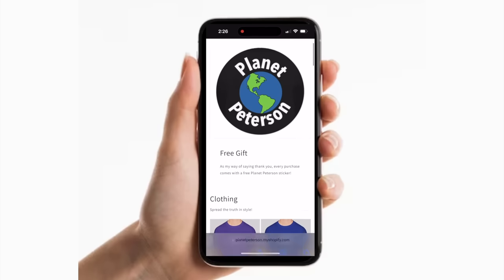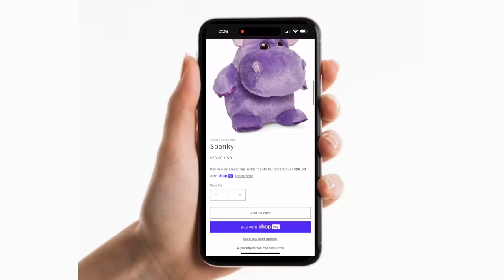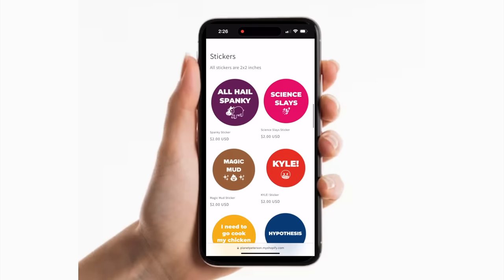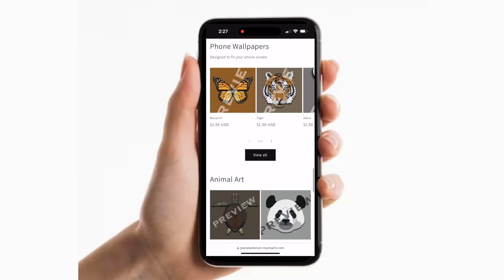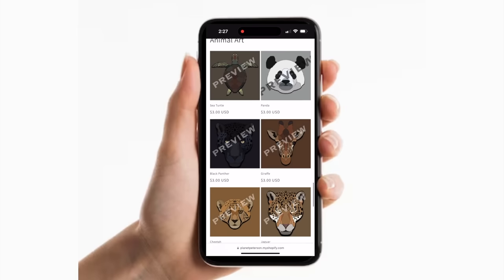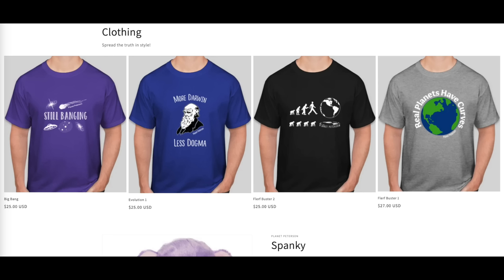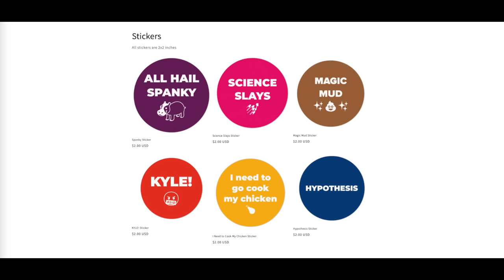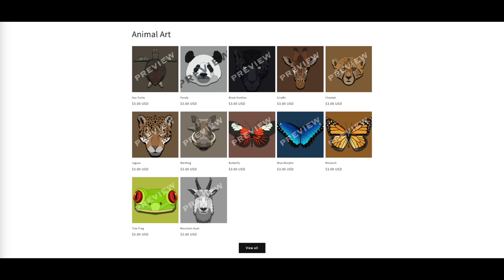What're the Odds Evolution is True?